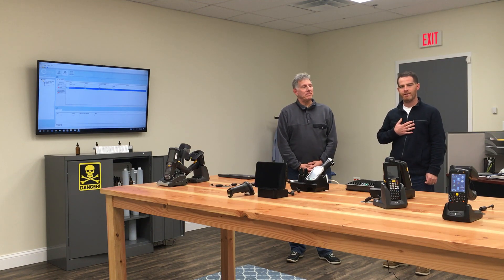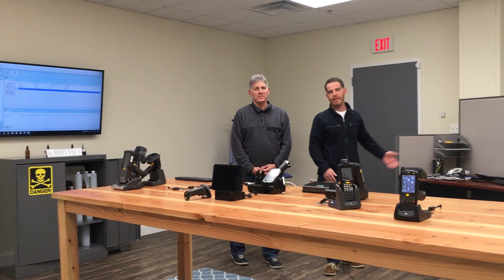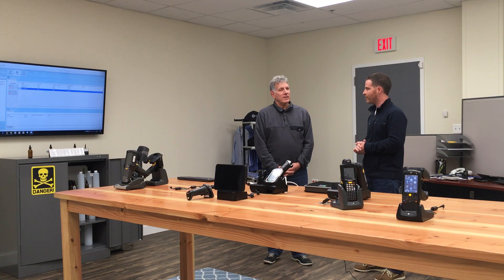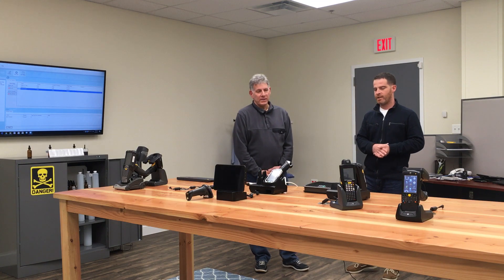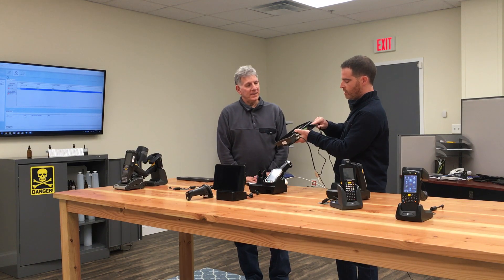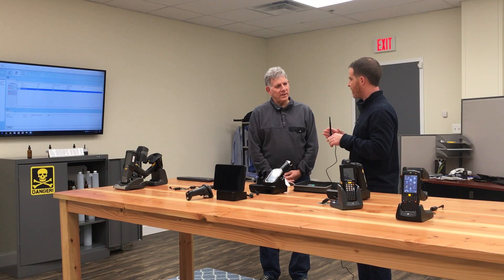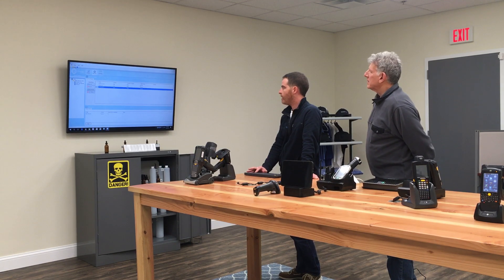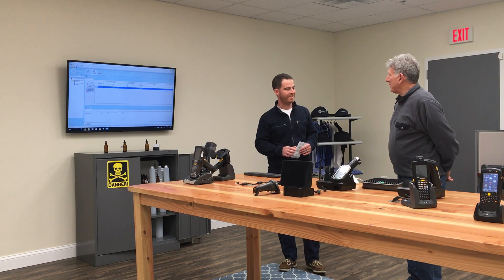Zebra FX9600 RFID Reader Configured for a Wifi Connection - PTS Solution Lab Demo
Howie , PTS Lead Developer,  and Rocco, PTS Account Manager, discuss how the new Zebra FX9600 can be configured to solve a common Fixed RFID headache, the need to run in Wifi only mode - NO ETHERNET CABLES INVOLVED.

Visit us our solution center or call us to learn more.